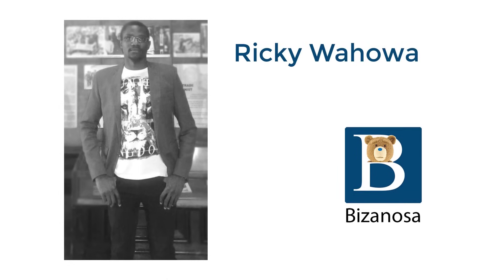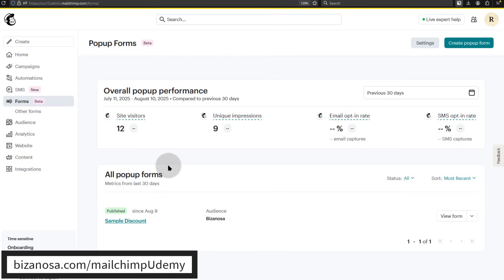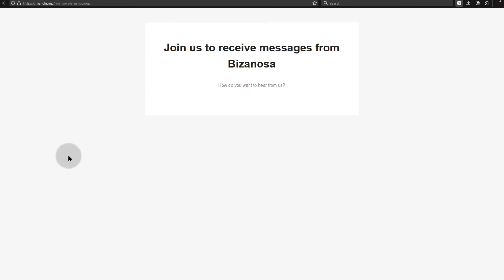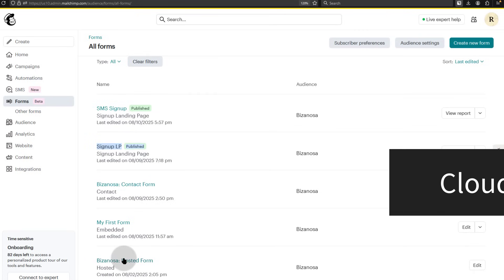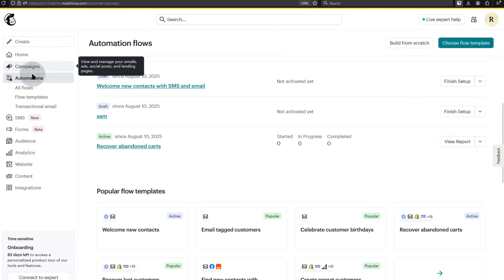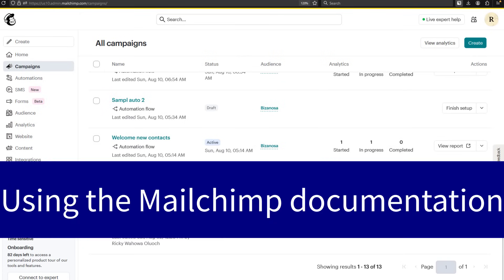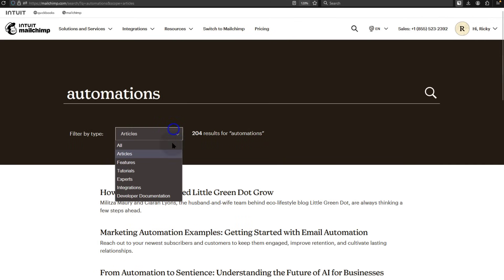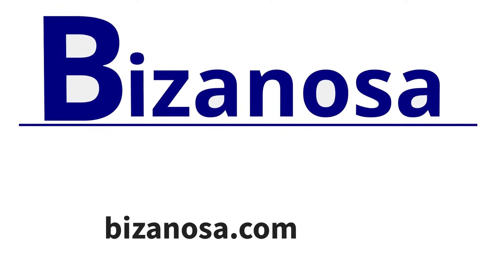Best Mailchimp Course For Beginners - Mailchimp tutorial : Step by step in depth 2025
Mailchimp course conclusion - Mailchimp tutorial : Step by step in depth - Mailchimp 2025

The Best Mailchimp Tutorial for Beginners: Step-by-Step Guide
If you’re new to email marketing and marketing automation, Mailchimp is one of the best email marketing tools to get started. It’s user friendly and perfect for beginners who want to build an audience, send email newsletters, set automations, and grow online businesses. In this Mailchimp course, I’ll walk you through the basics of Mailchimp step by step no tech skills required. This will be a full Mailchimp course, some of the things you will learn are :

Step 1: Create Mailchimp Account / SIgnup
Go to Mailchimp.com and sign up for a free account so as to follow along with this Mailchimp tutorial. The free plan is great for beginners since it allows you to collect up to 500 contacts and send up to 1,000 emails monthly. The free plan does not have automation, so will need to upgrade if you want to work with automated workflows..

Step 2: Mailchimp Audience
Your audience is where you store your email & SMS contacts. You can add subscribes manually, import them from a CSV file, or connect Mailchimp to tools like Shopify, WordPress, Form builders, Squarespace and more. To stay compliant with email marketing laws, add only emails who’ve given you permission.

Step 3: Creating Signup Forms
A signup form lets visitors join your email list. You will learn how to work with different  Mailchimp signup forms such as popups, form builder, embedded forms, landing pages and contact forms

Step 4: Design Your First Campaign
This is where the fun begins. You will learn to create differen types of campaigns and send email newsletters. Under Create → Email you can create mailchimp  campaigns. Choose a template and edit it. You will learn how to create all different types of campaigns ranging from regular, text and multivariate .

Step 5: Automate with Mailchimp
Automation is an important part of modem internet marketing. On the free plan, automation is nearly non-existent, upgrade your plan to at least the sathdard plan, and you can set up a welcome email that automatically sends when someone subscribes among more types of automations.

Step 6: Track Your Results
Mailchimp’s dashboard shows you reports and metrics. How many people opened your emails, clicked your links, or unsubscribed? Use these insights to improve your marketing activities.

Final :
Start learning Mailchimp today. It has many features, hence a guide like this is an important beginning step. Learn to send valuable emails regularly, listen to your audience, and improve over time.  Join this Mailchimp tutorial on Udemy

HOSTING LINKS

VPS/CLOUD SERVERS

Please consider  supporting my channel:
Order services: